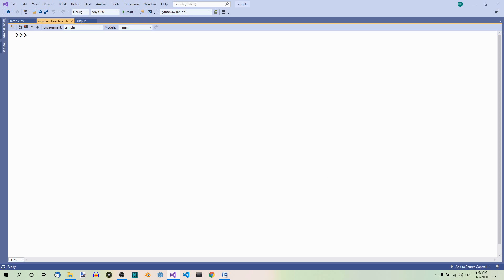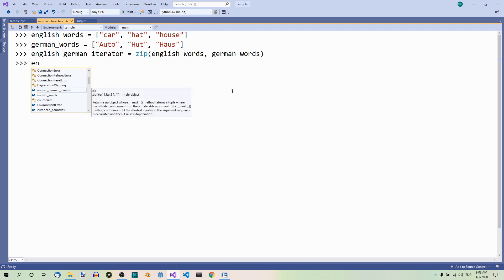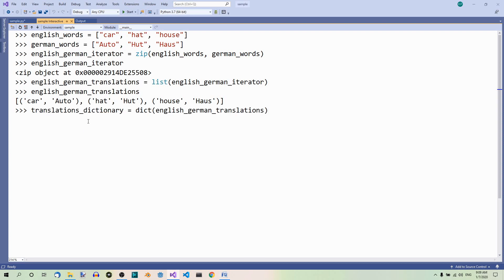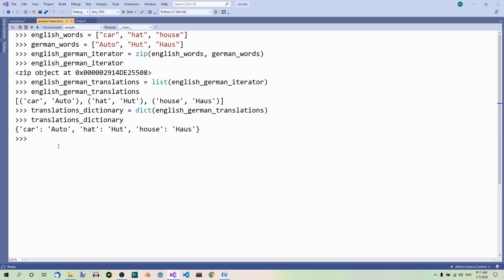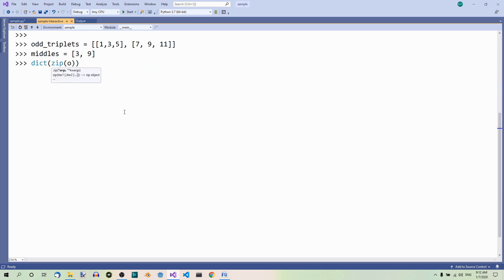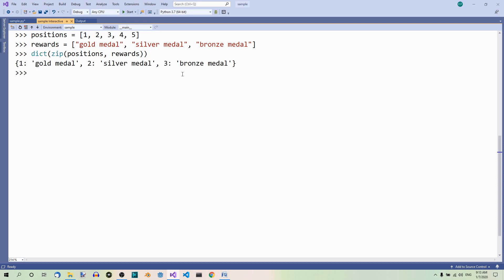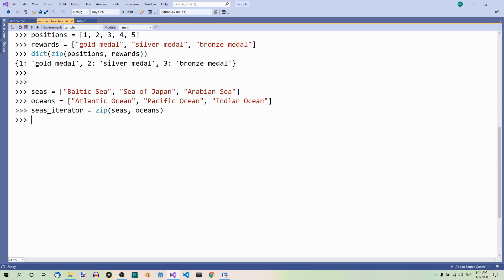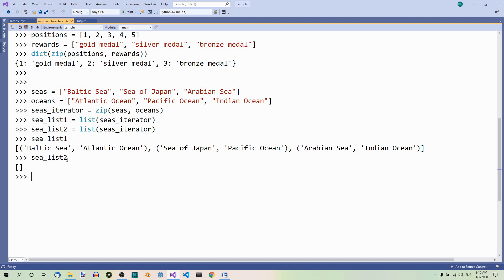List to Dictionary Conversions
In this Python Basics video we’ll learn how to convert lists to dictionaries. We’ll learn how to use the functions zip and dict.